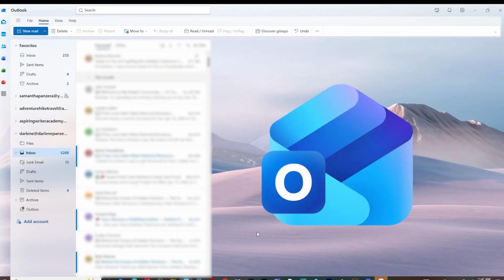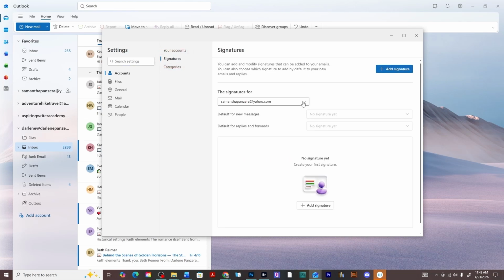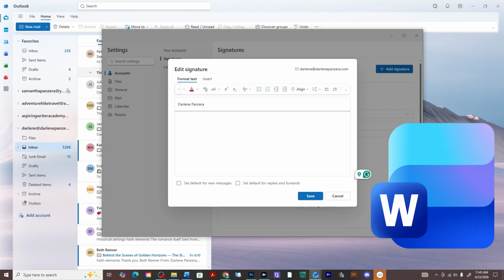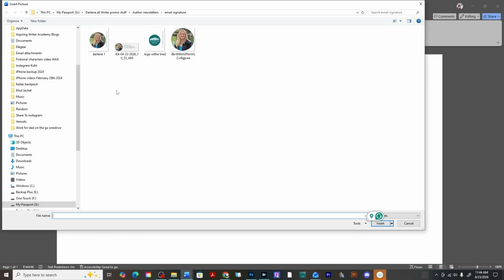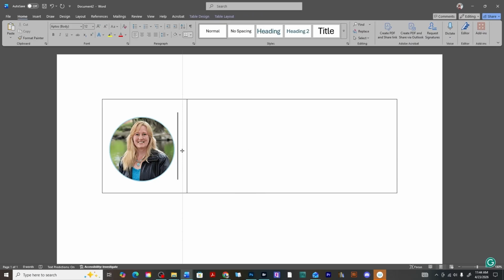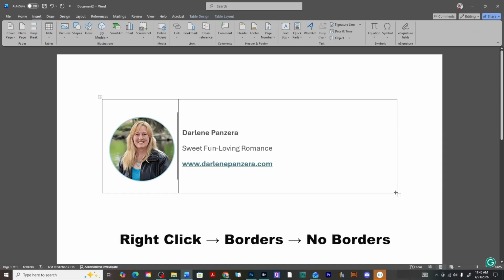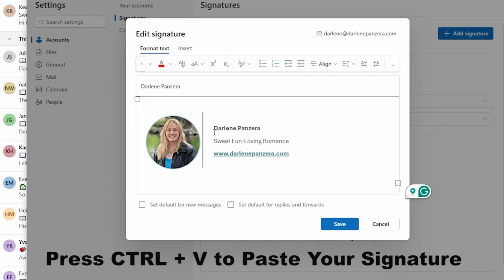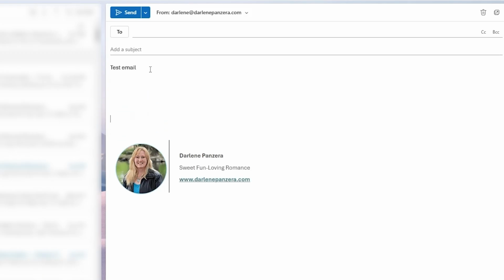Design a Branded Author Email Signature in Minutes | Microsoft Outlook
Learn how to create a professional author email signature in Microsoft Outlook using a simple design trick in Microsoft Word! In this quick step-by-step tutorial, I’ll show you how to design a clean, branded email signature with your headshot, format it for a polished look, and install it directly into Outlook so it shows up on every email you send.

If you’re an indie author or writer, this is a simple way to instantly upgrade your author branding and make your emails look more professional.

👉 Watch the full tutorial to build yours step-by-step in just a few minutes!

We believe aspiring isn’t just for beginners—it’s for every author who wants to grow and keep improving. Writing is a journey, and no matter how many books you’ve written, you can always aspire to take your craft, publishing, and marketing skills to the next level.

We’re excited to have you with us and can’t wait to help you on your writing journey!